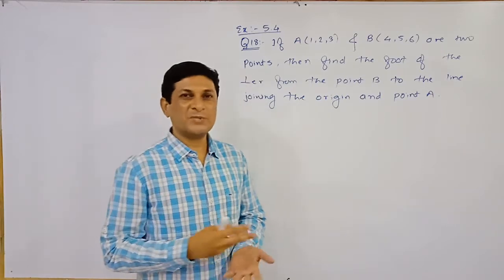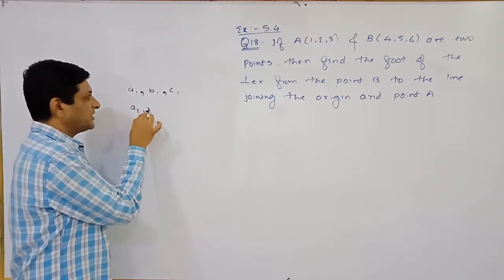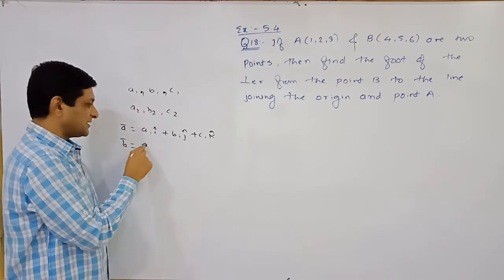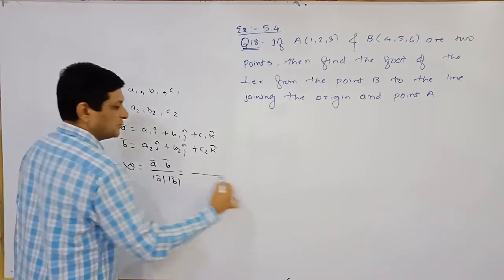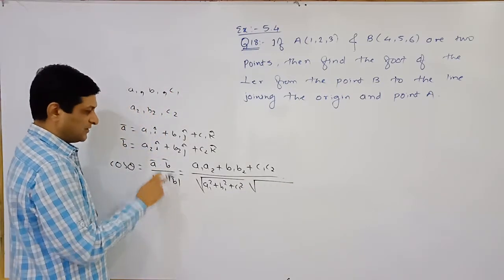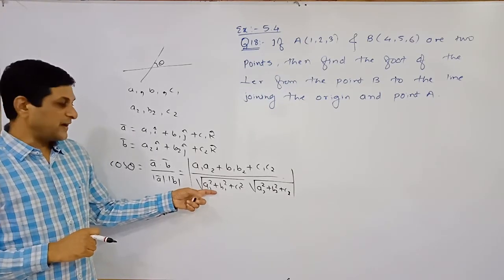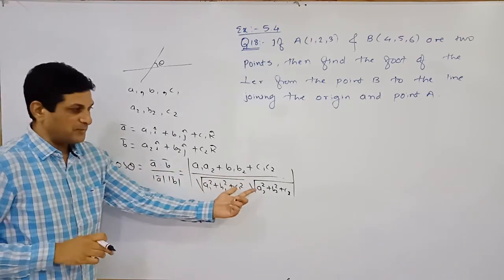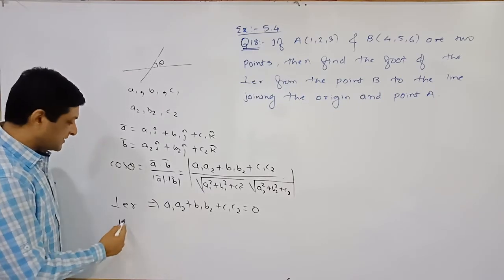Vectors | Ex. 5.4 , Q. 18 | Class 12 Maths | Maharashtra Board | Samit Deshmukh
✔I Professor Samit Deshmukh is going to teach you vectors chapter of class 12th Maharashtra board

✔ In this video we will discuss on Ex. 5.4 Q. 18